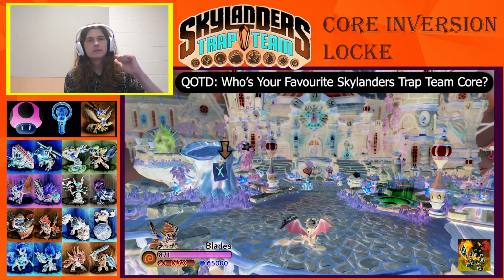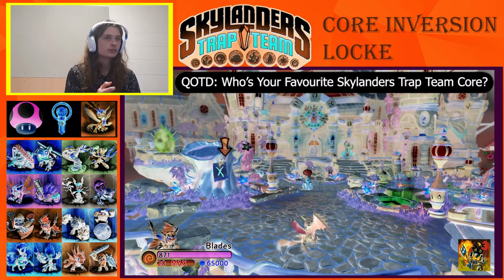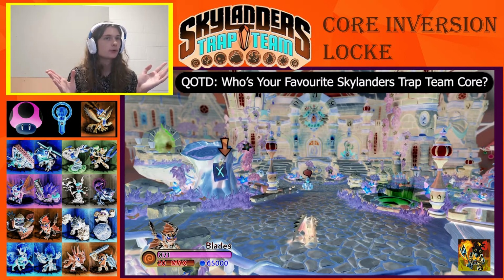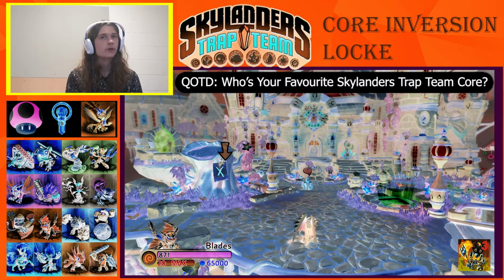Skylanders Trap Team Core Inversion Locke Episode 5: I Forgot To Change The QOTD Before Exporting...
WHOOPSIE!